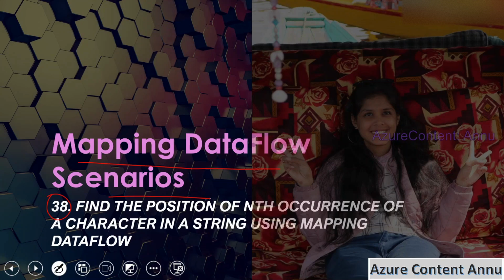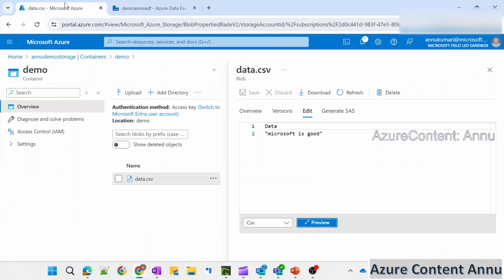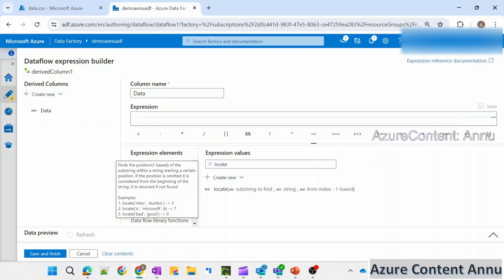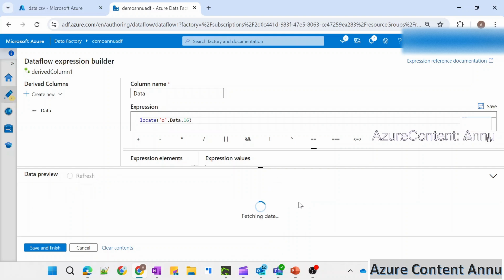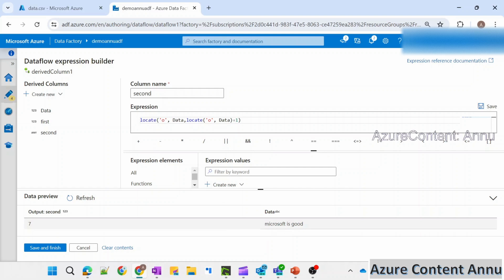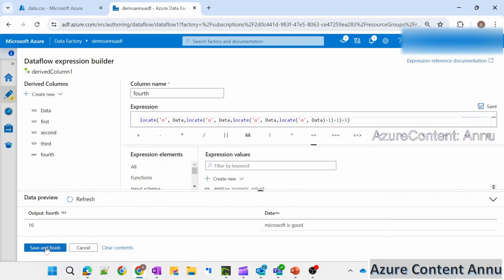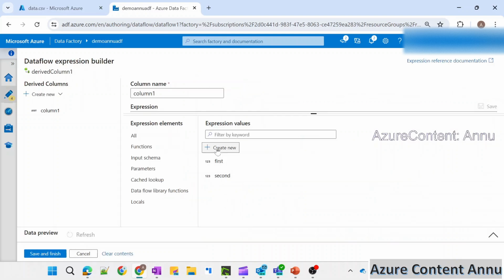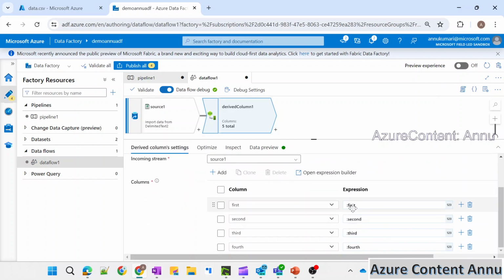38. How to find the position of nth occurrence of a character in a string using mapping dataflow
In this video , how to find the position of nth occurrence of a character in a string using mapping dataflow